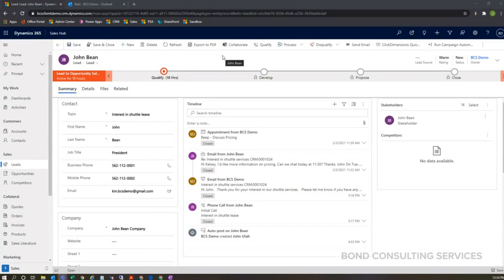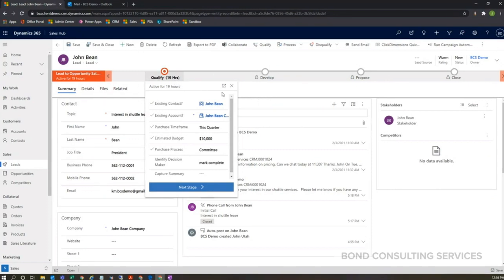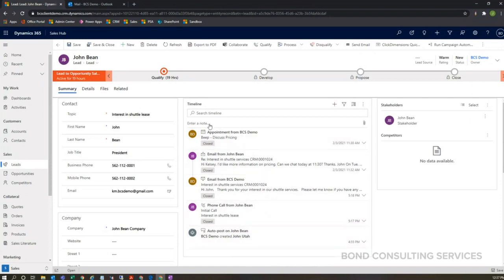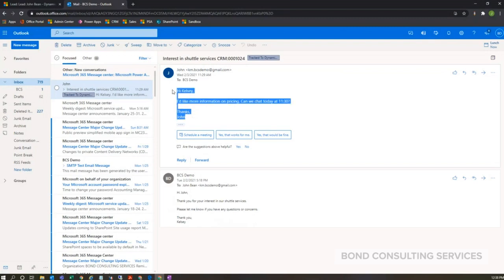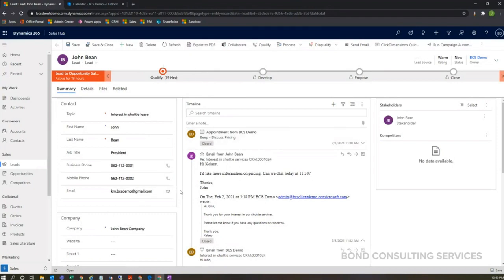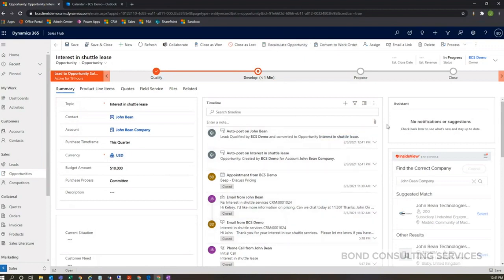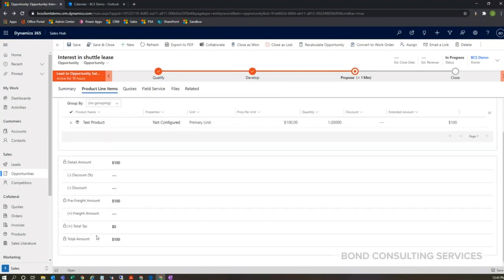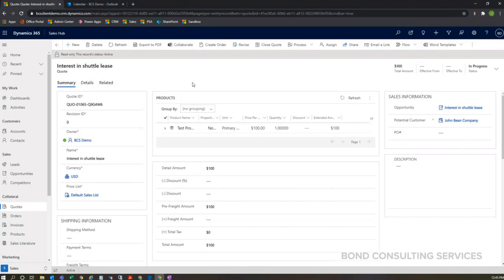Dynamics 365 Sales Hub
This BCS Product Video will introduce you to the Dynamics 365 Sales Hub, as well as you walk you through the specific steps to complete the lead to opportunity sales process.

Dynamics 365 Sales is Microsoft's premier cloud-based CRM and it is used by companies of all sizes to automate key business processes. Dynamics 365 Sales continuously records and maintains knowledge on sales opportunities, provides data analysis, and enables reactionary customer service to drive business success.

Bond Consulting Services is a national consulting firm that empowers organizations across the United States to thrive in a digitally transformed world. We are a Certified Microsoft Gold Partner and one of Microsoft’s Top 200 Partners in the United States.